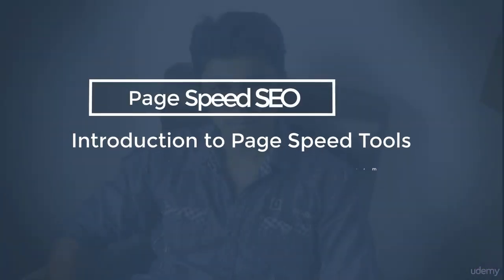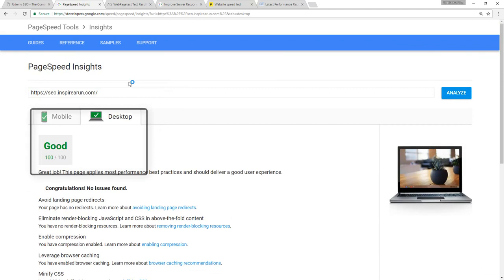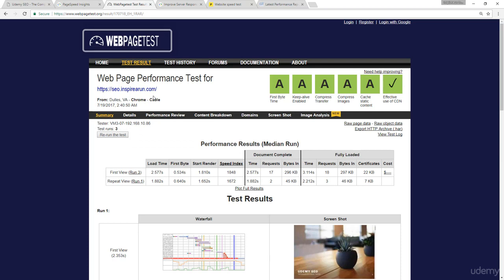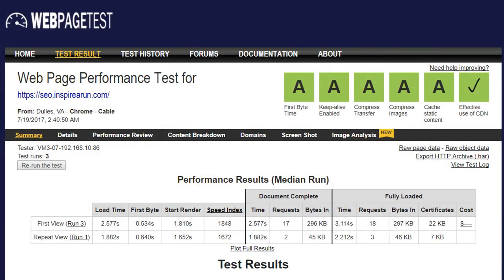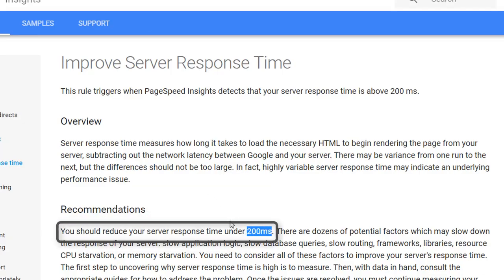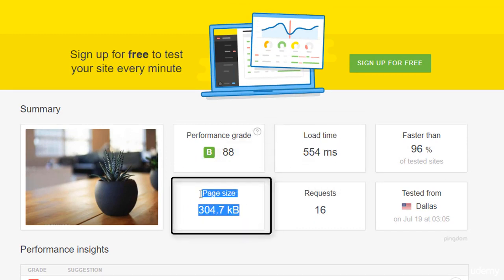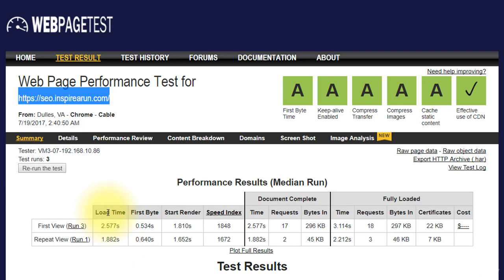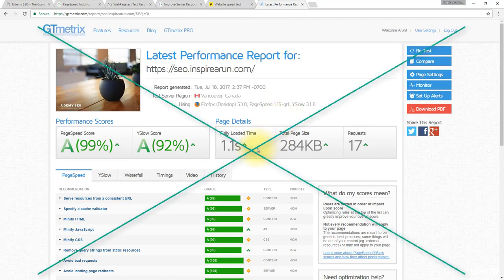018 Introduction to Page Speed SEO Tools